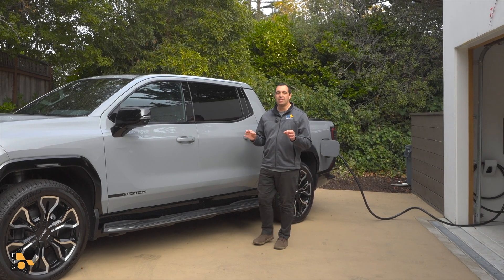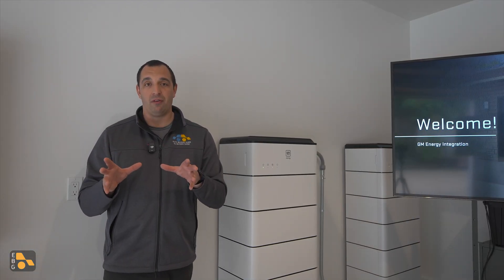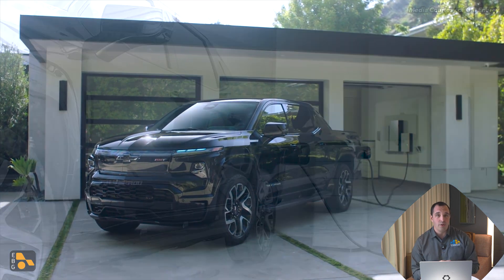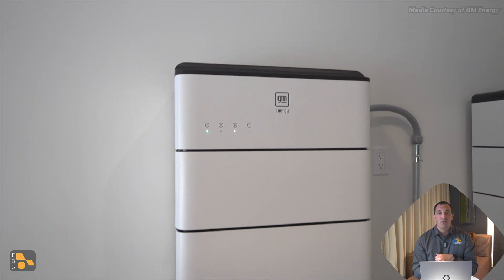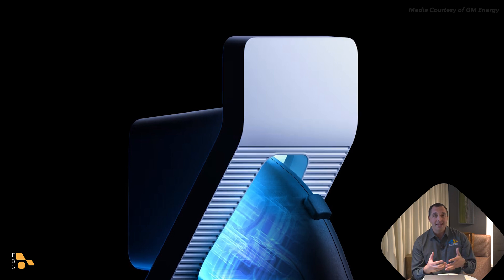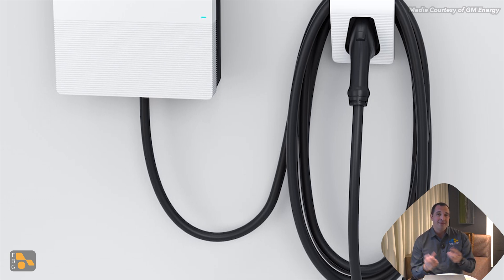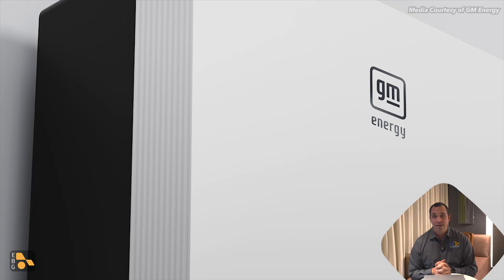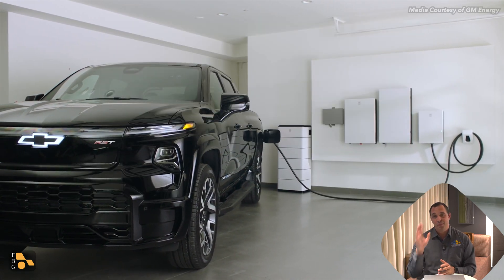From Driveway To Garage : GM Energy Home Power Solutions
General Motors is known for their vehicles but now they're branching out and creating products to go with your home; at the very least to power it.  Take a look at some of GM's latest offerings and how they pair with the Ultium line of EV's currently produced to see how they are creating a whole new ecosystem and why you might be interested in adopting it.

00:00 Introduction
00:33 The Charger
01:14 The Components
02:15 The Battery Storage
03:11 Comparative Pricing
05:00 Battery Sizing and Output
06:58 System Limitations
09:30 Future Challenges
11:39 Conclusion